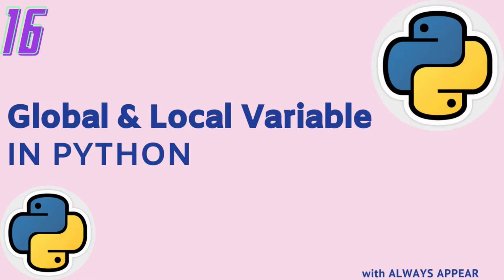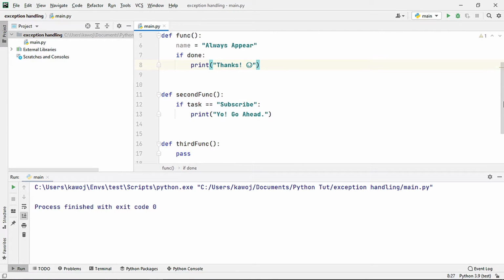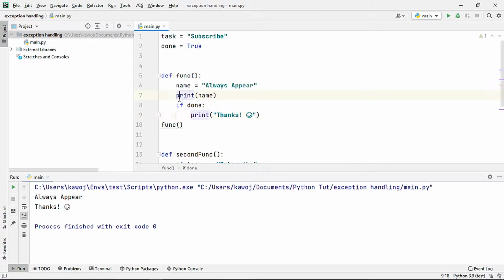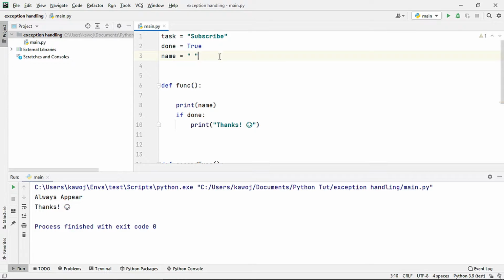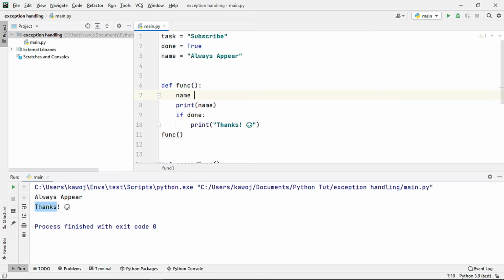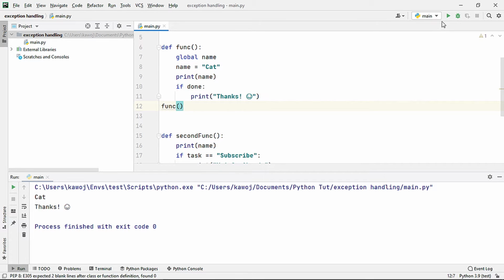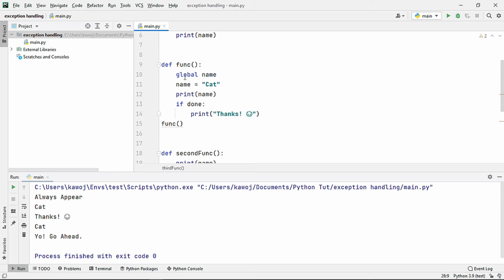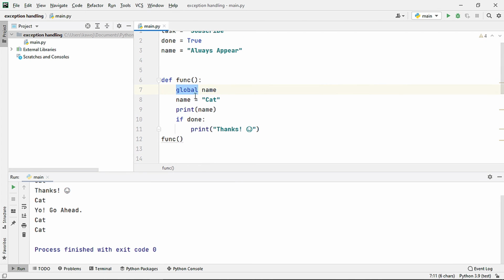Python Tutorial 16 - Global and Local Variable | Always Appear